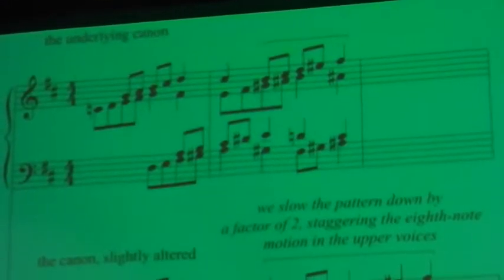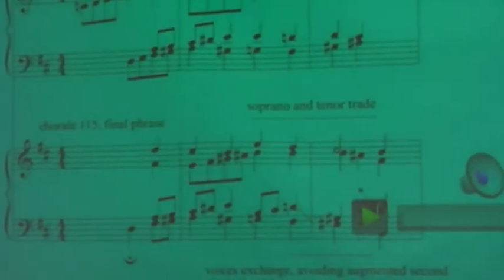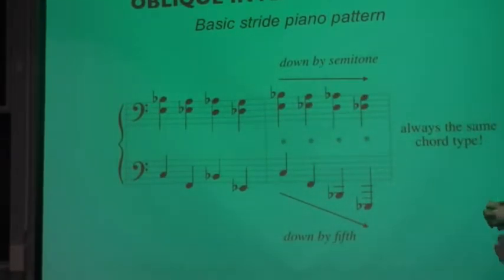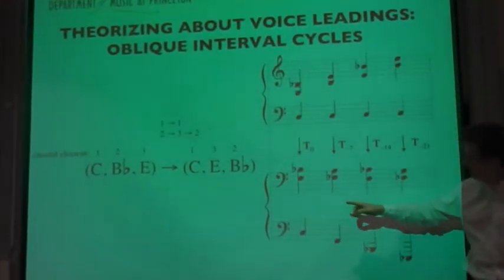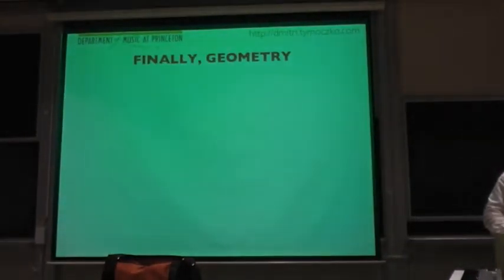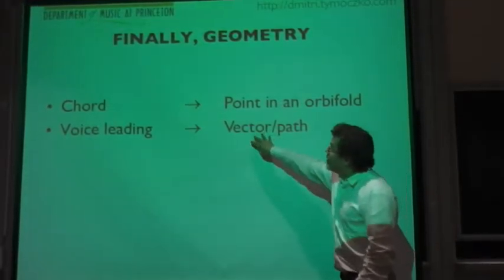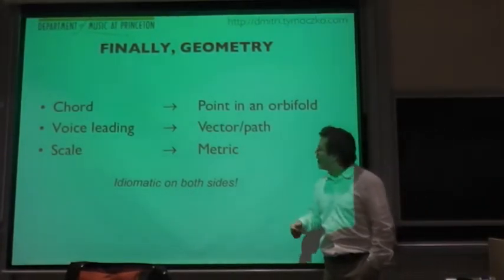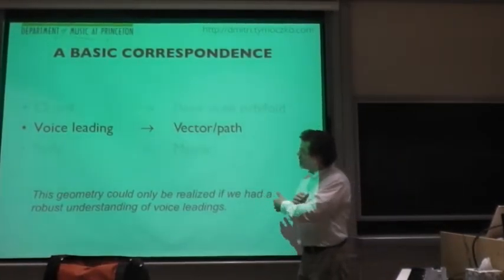Voice leading as vector Part 2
Date: December 3, 2015
Speaker: Dmitri Tymoczko, Princeton University
Title: Voice leading as vector
Abstract:
          In my talk I will describe what I believe to be one of the most general and fundamental connections between music and mathematics, a kind of "translation manual" that allows us to associate basic concepts in music theory with ideas from contemporary geometry. The most fundamental entries in this translation manual associate chords with points in an orbifold, voice leadings with vectors (or, given the structure of the spaces, homotopy classes of paths in the orbifold), and scales with metrics. Using this translation manual we can translate back and forth between the visual and the musical realms, creating spatial representations that allow us to understand not just particular pieces but also more general constraints on musical styles. But even without these visual representations, a focus on vectors or voice leadings opens the door to new statistical understanding of even the most basic questions about traditional music.